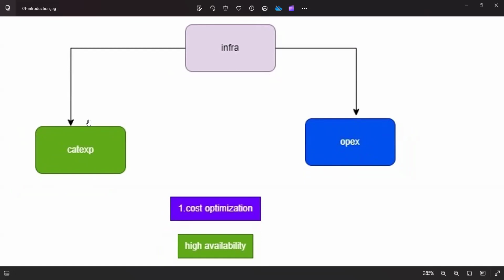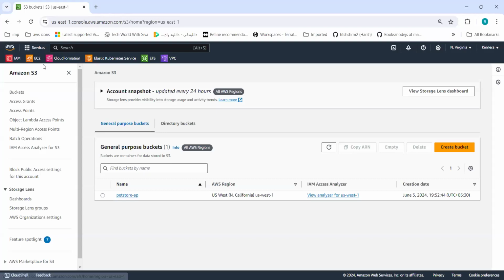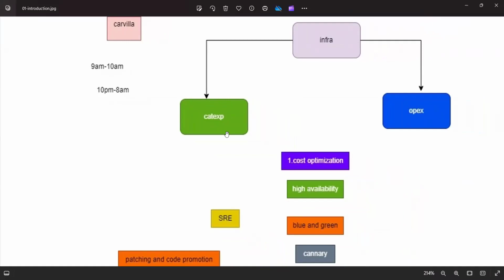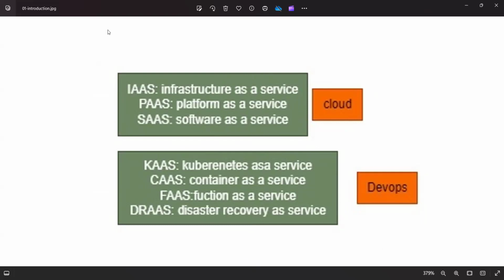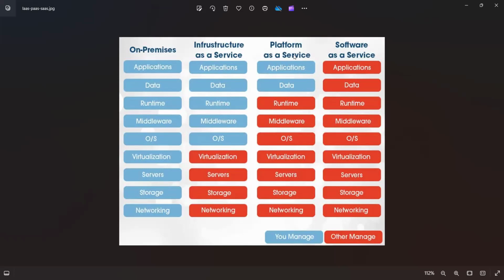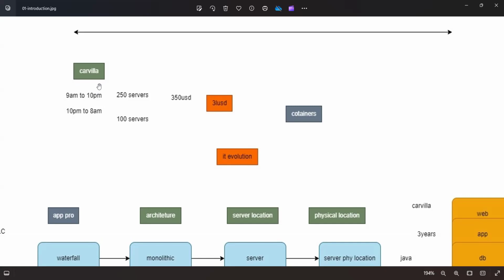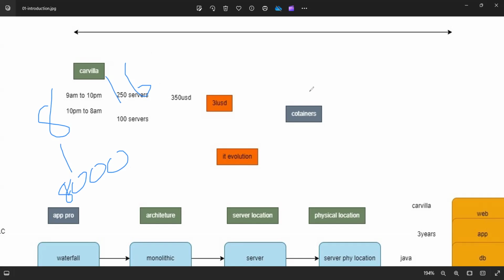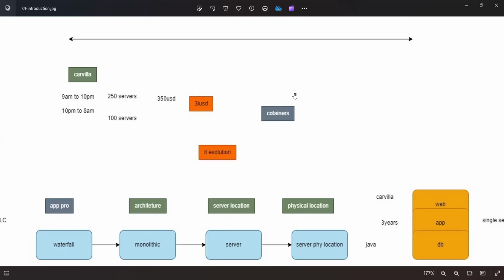11 interview 01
interview-01